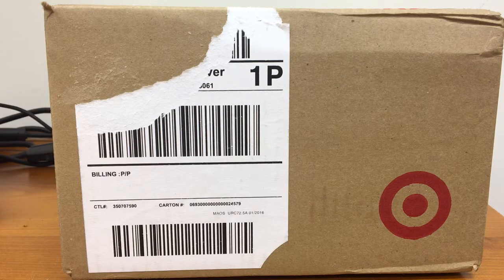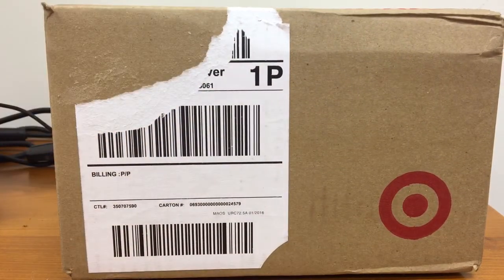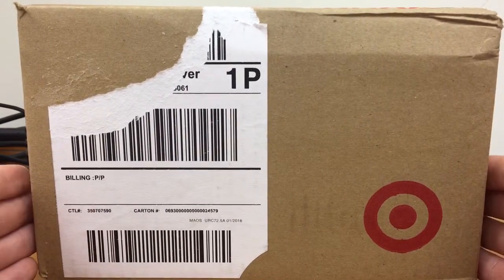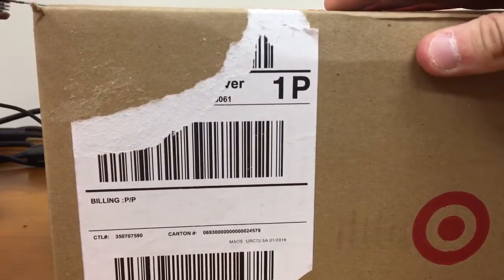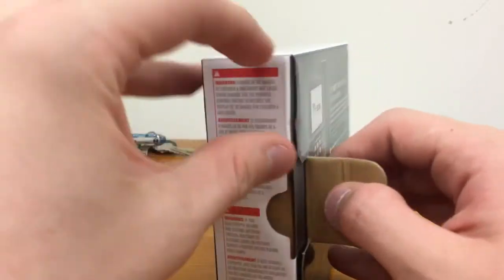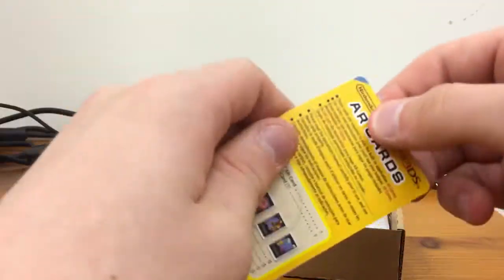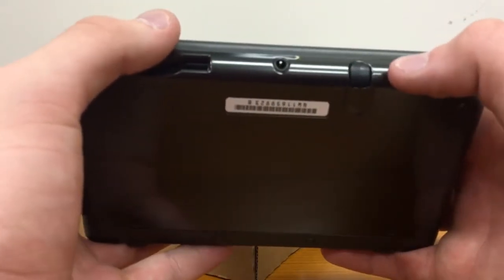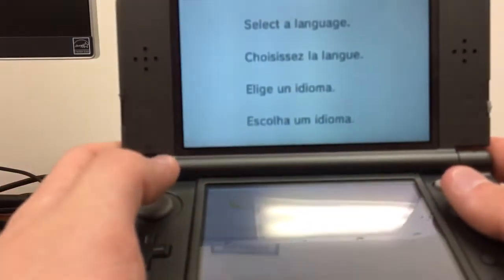Unboxing the New Nintendo 3DS XL!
Today we are unboxing the new Nintendo 3DS XL. Hope you guys enjoy!

Items shown:
Square Jellyfish Tripod
Square Jellyfish Mount
Nintendo 3DS Stand
New Nintendo 3DS XL